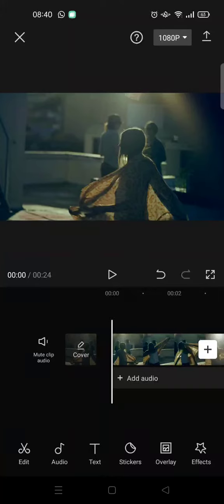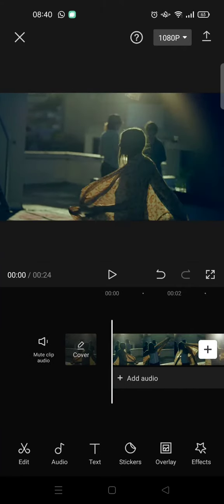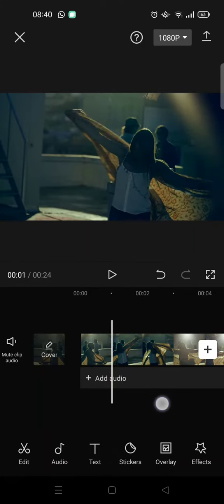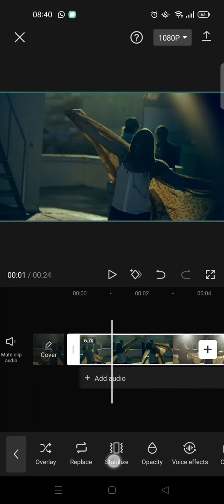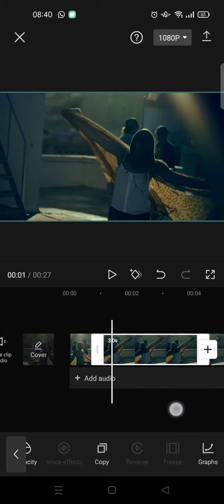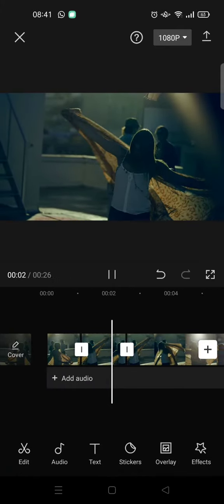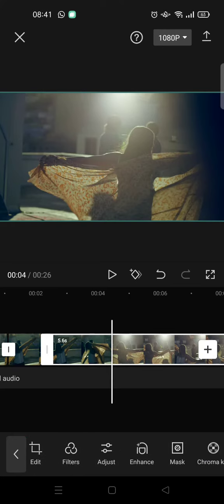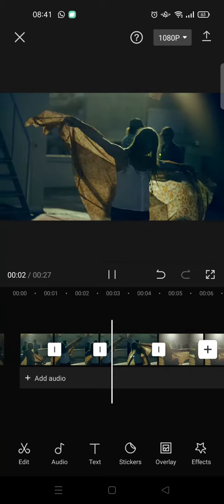How to Stop a Video on Capcut | Freeze Video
Here is how to stop video on Capcut using the Freeze Feature